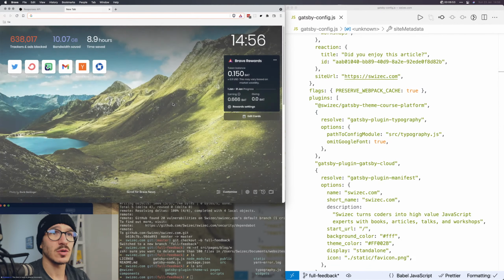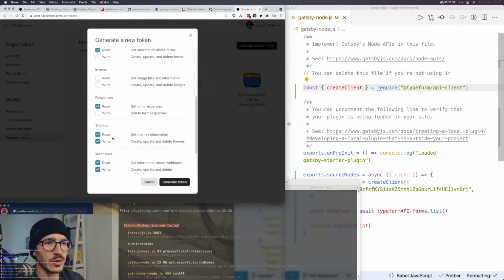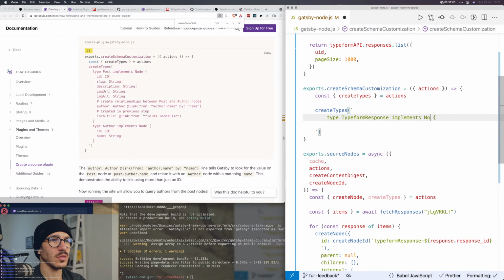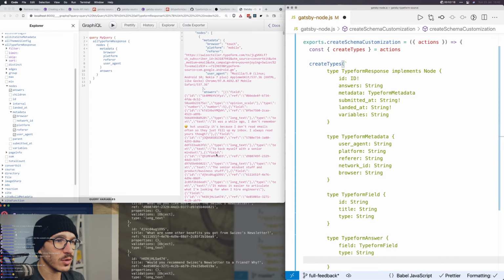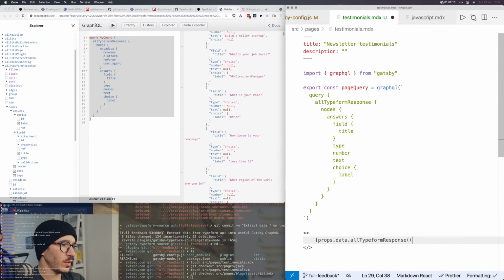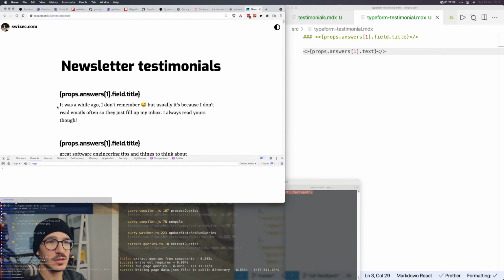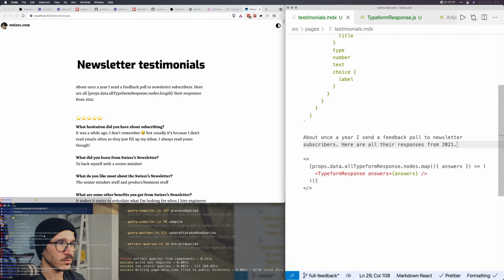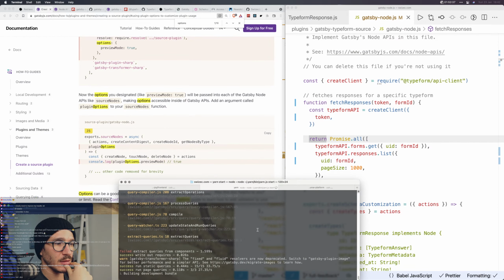How to add Typeform as a Gatsby source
About once a year I ask my email subscribers for feedback. And then I never quite know what to do with it

What if we just show it all on my blog? That could be nice